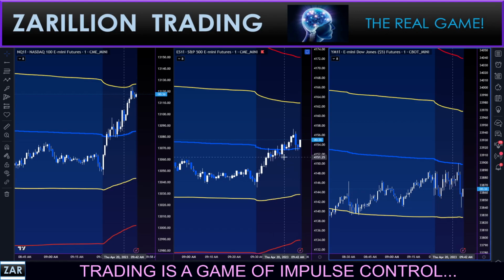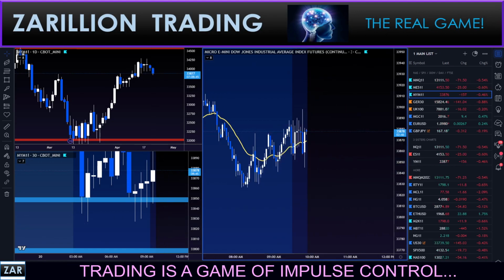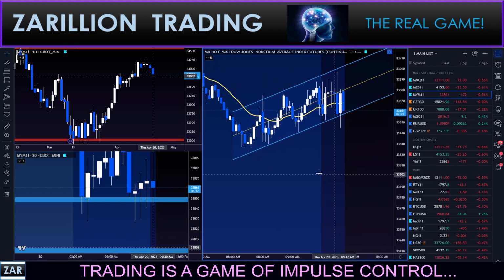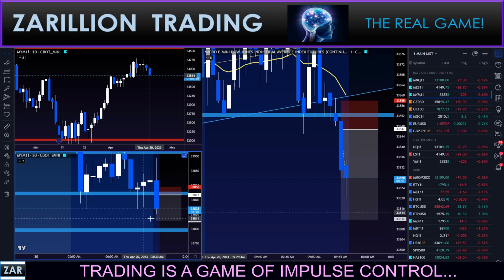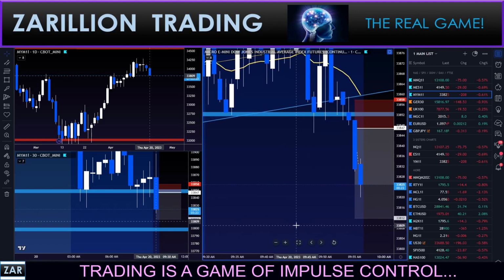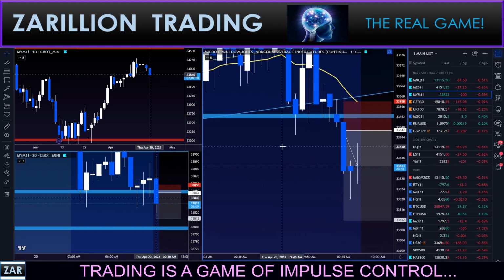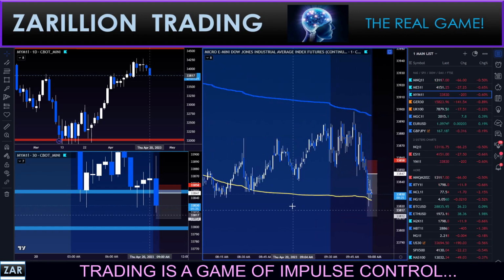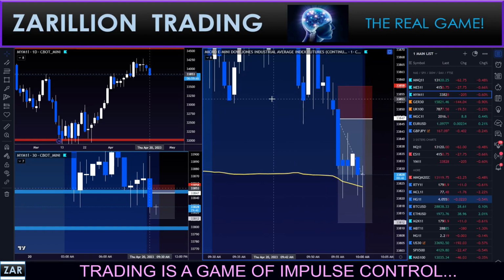+35.00 POINT WIN! DOW! ZONE BREAK!